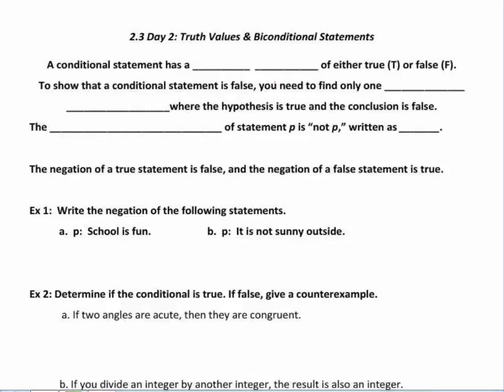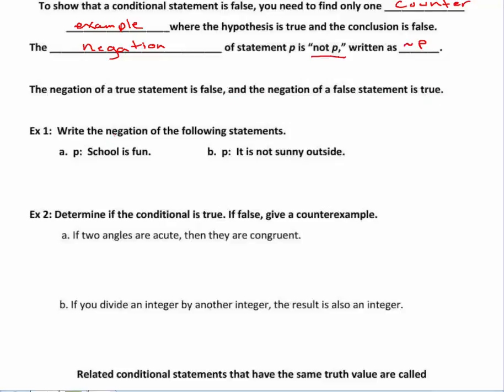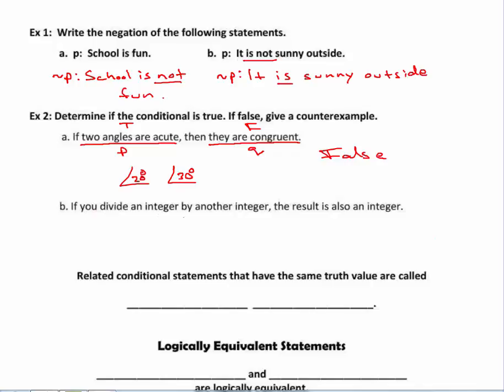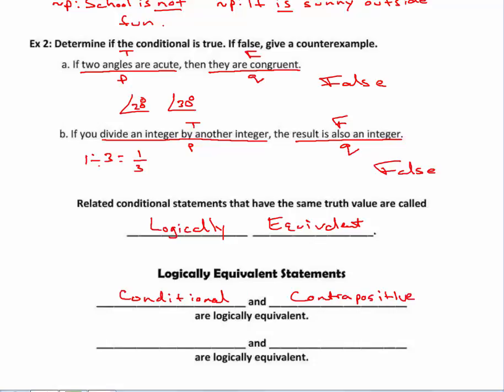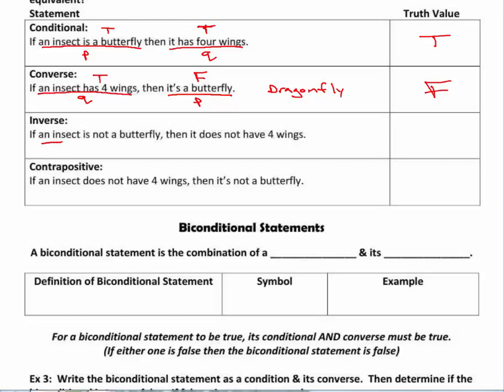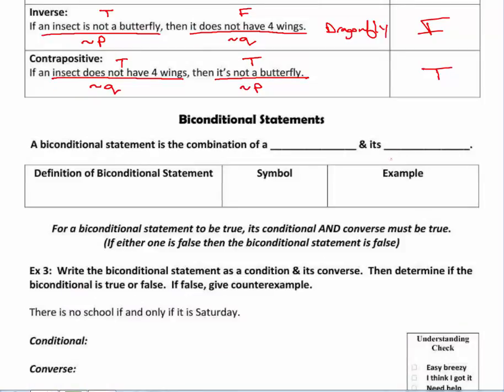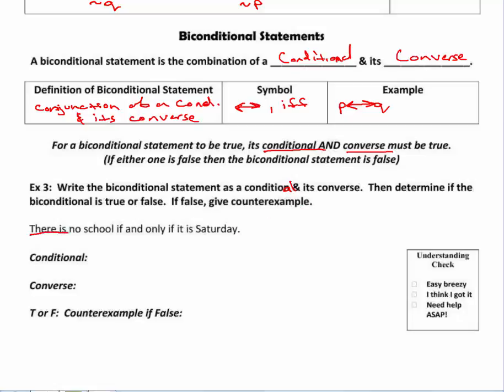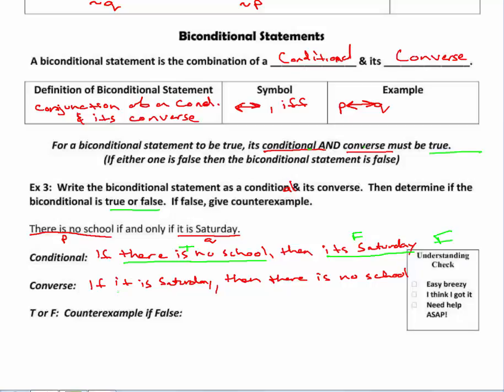Geometry 2.3 Day 2 -Truth Value & Biconditionals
Truth Value & Biconditionals